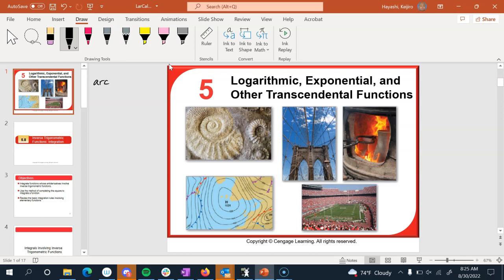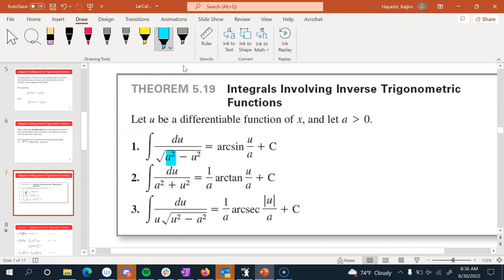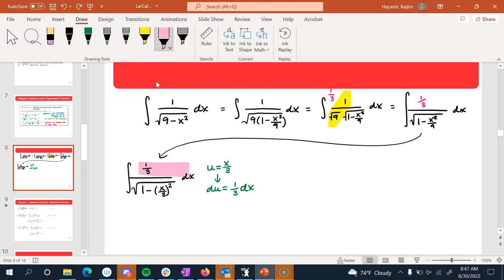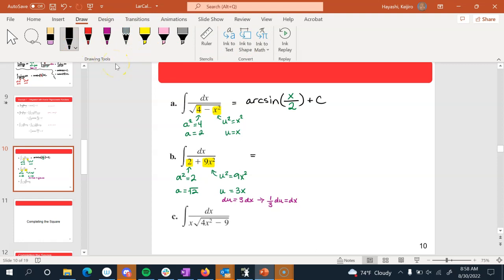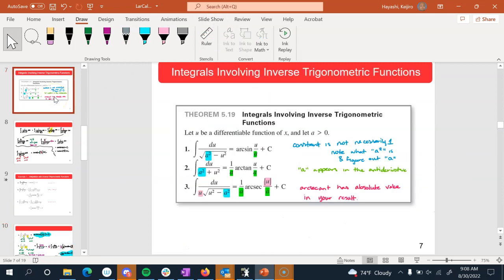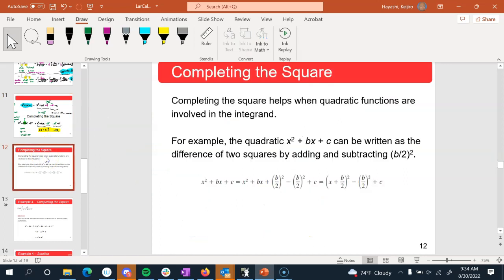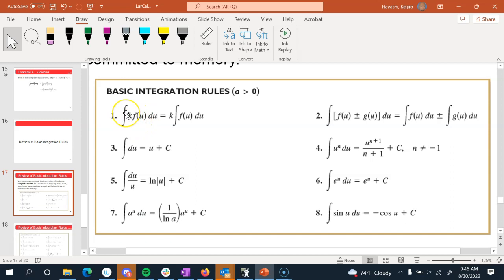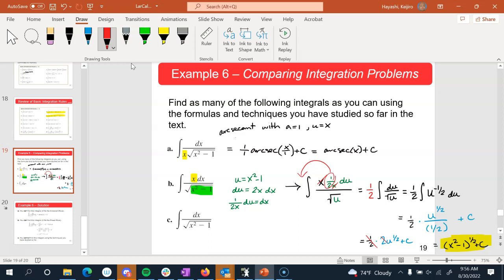MATH2414.302 8/30/22 5.8